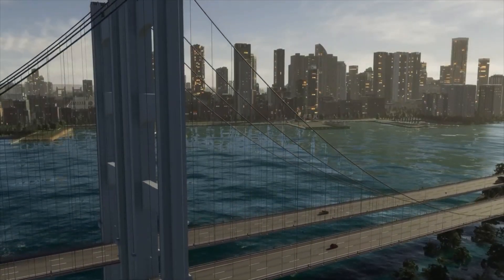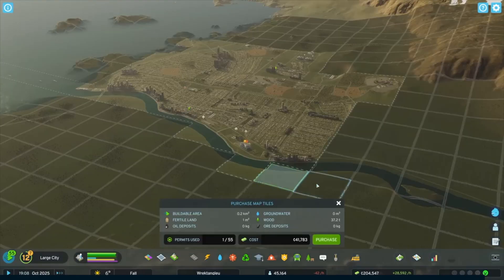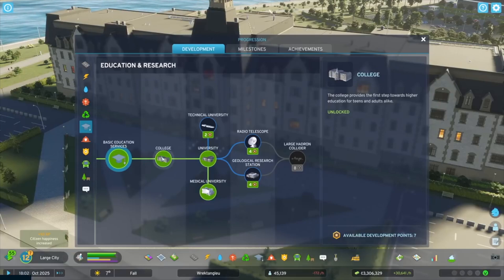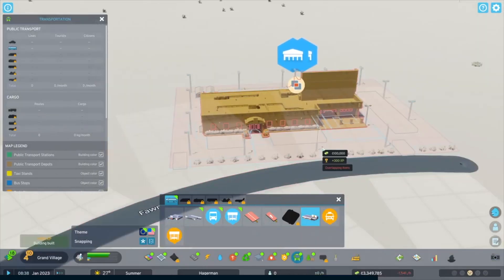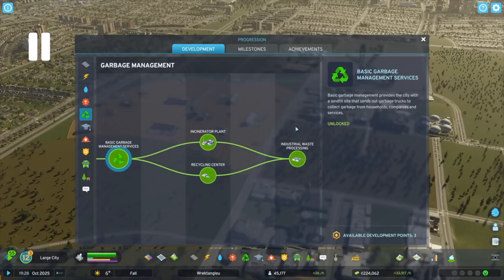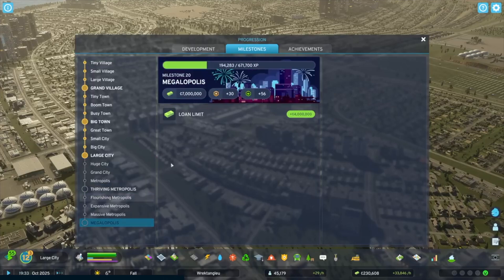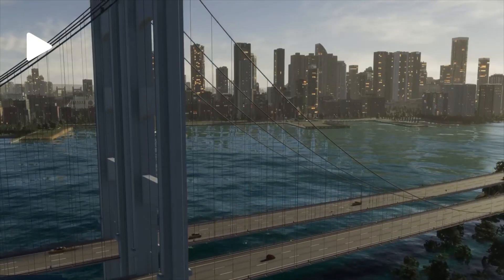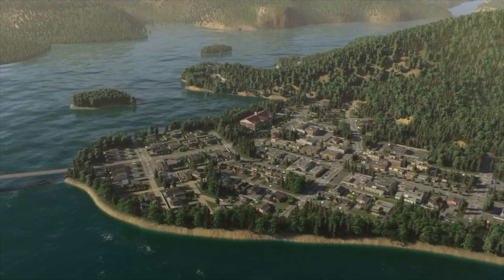You're In Control of Upgrades in Cities: Skylines 2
Unlike the old way, Cities: Skylines II puts you in control of when things are unlocked in your city so you can choose the best course of action for your Metropolis! Come join in on this deep dive into another feature coming to the sequel.